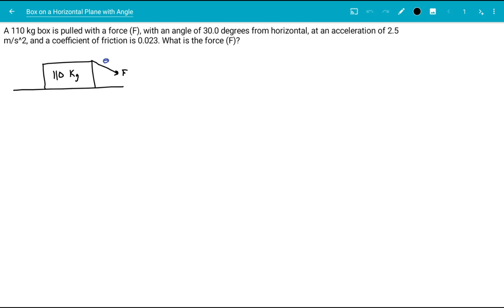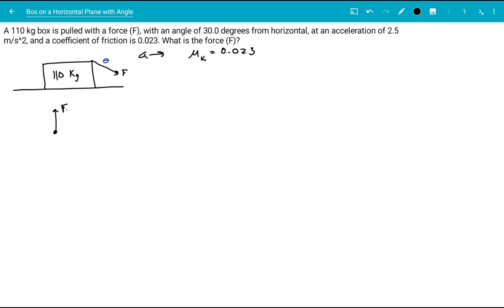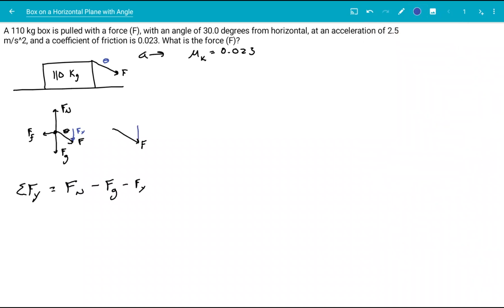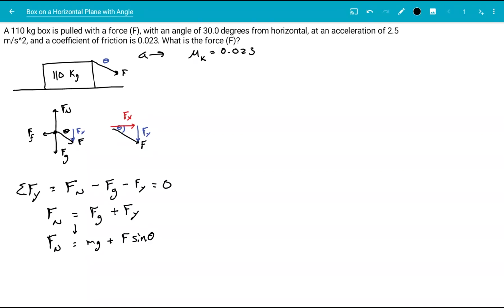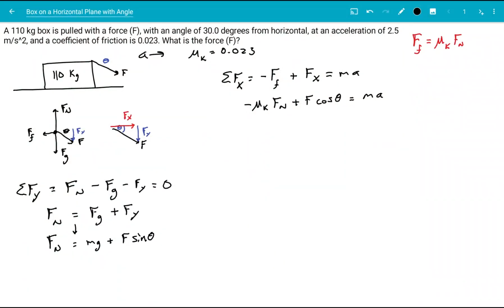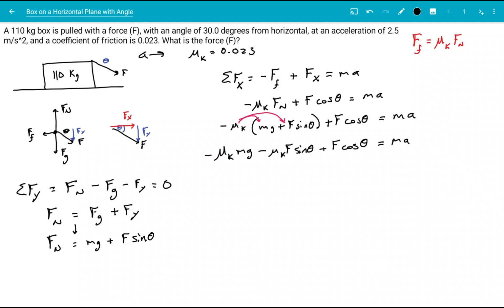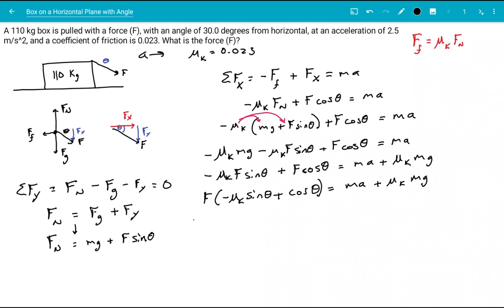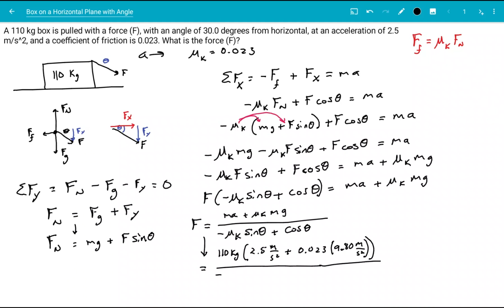Box on a Horizontal Plane with Angle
You learn how to determine force on a box at an angle, with friction.